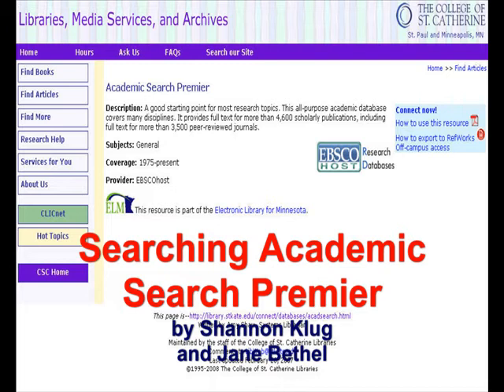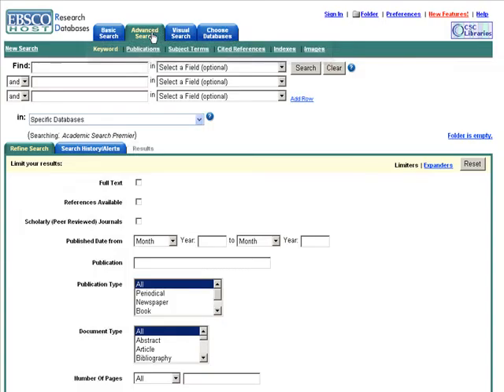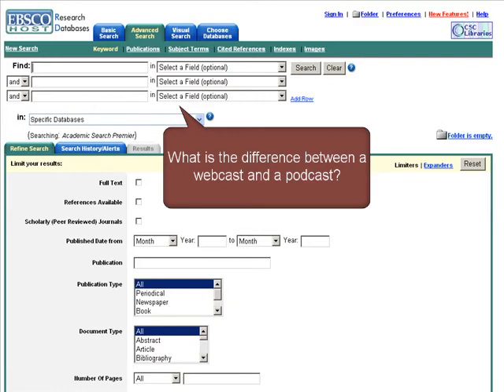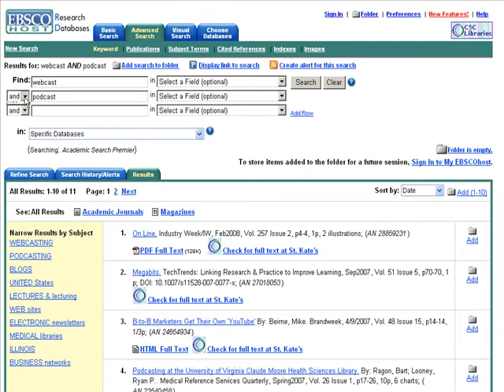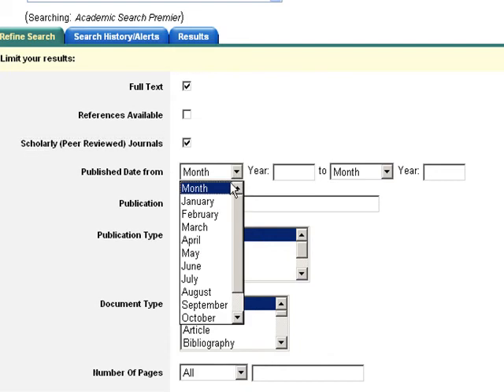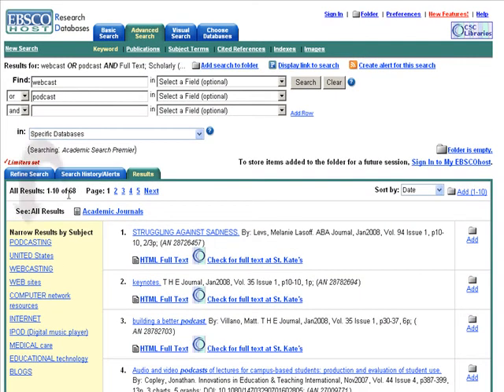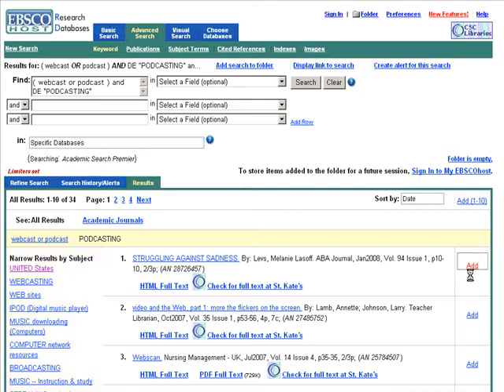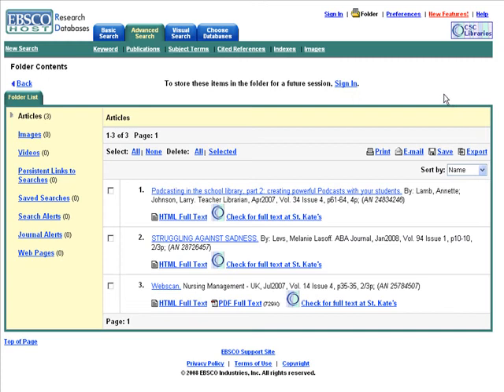Academic Search Premier Tutorial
How to search for journal articles in a database instructions.